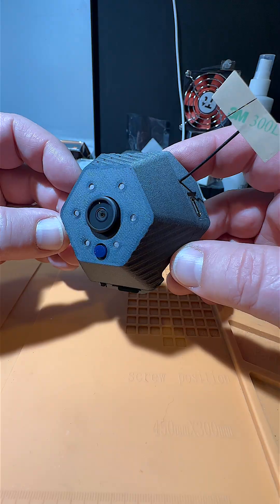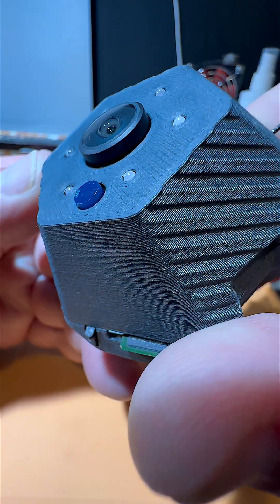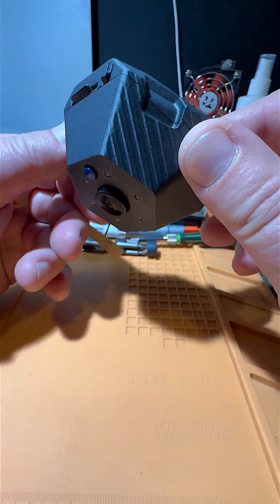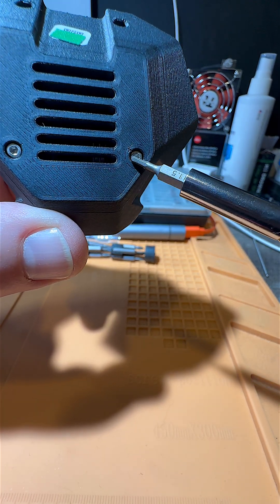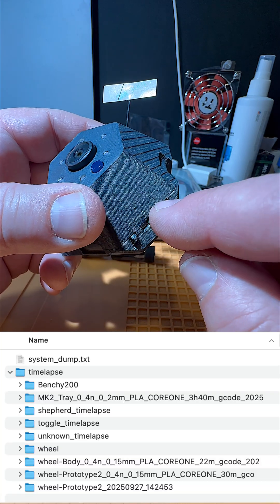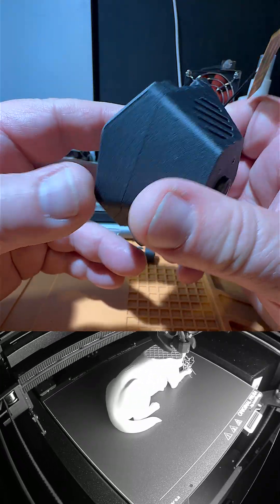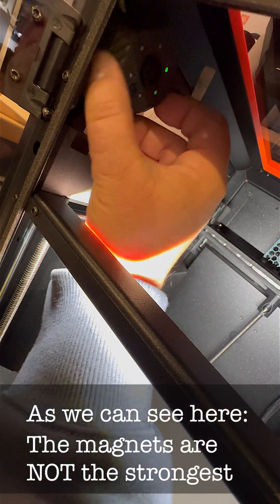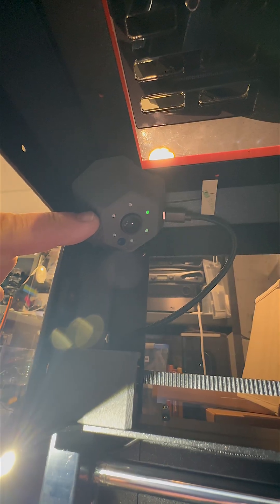Prusa CoreOne Buddy Cam for CoreOne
Buddy3D Camera for Prusa CORE One
The Buddy3D Camera allows you to remotely monitor your prints via Prusa Connect and the Prusa mobile app. It is compatible with the Prusa CORE One 3D printer and requires a Wi-Fi connection to work.
Key features:
High-quality optics and IR illumination
Timelapse support
Stream video over local network
Fully integrated with Prusa Connect
Designed for the enclosure (up to 65 °C)
Runs custom firmware for 100% security
The Buddy3D camera features high-quality optics and IR illumination, allowing you to monitor your printer (or printers) even in complete darkness.